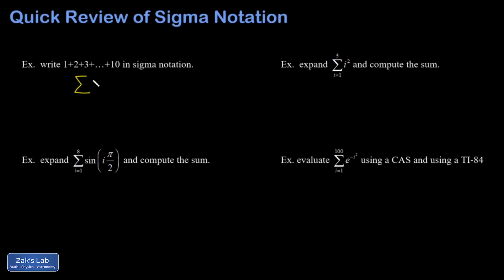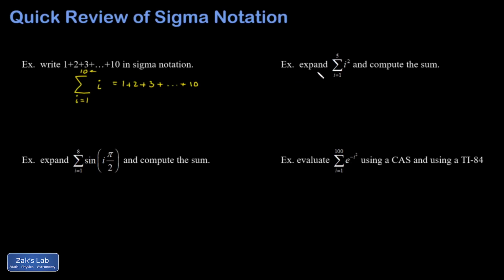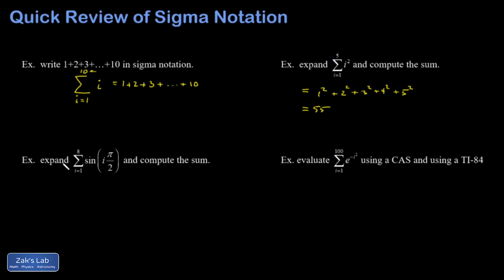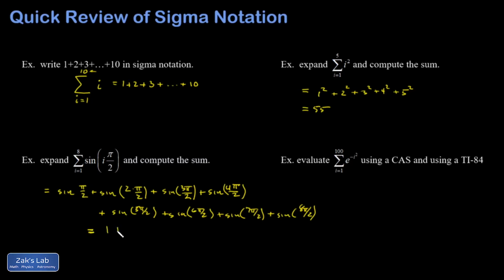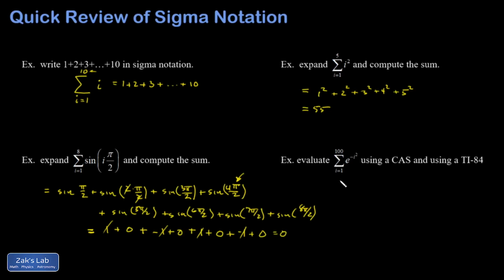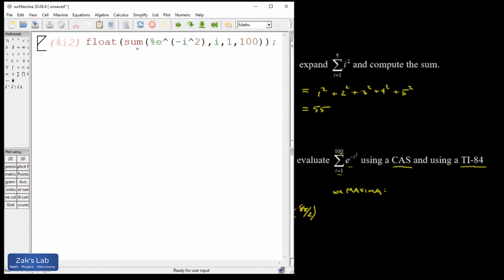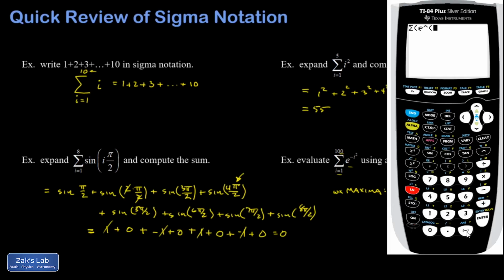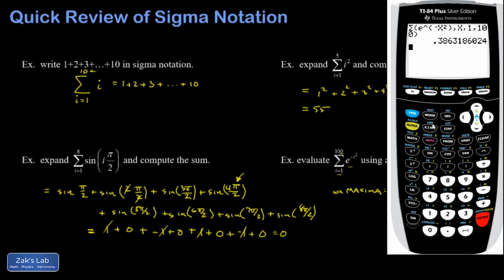Very quick review of summation notation, with summation in TI-84 calculator, summation in wxMaxima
In this very quick review of summation notation, we quickly review how to put a sum into sigma notation and how to expand a sum given in sigma notation.  Then we expand a sum of sin(i*pi/2) and use the unit circle to evaluate it.  Finally, we demonstrate summation in TI-84 calculator and summation in wxMaxima to evaluate an enormous sum.